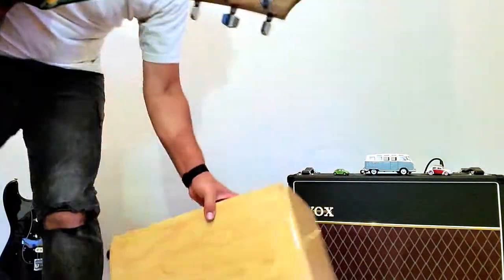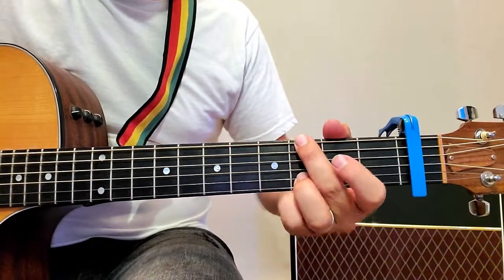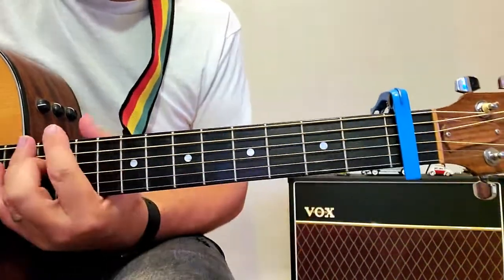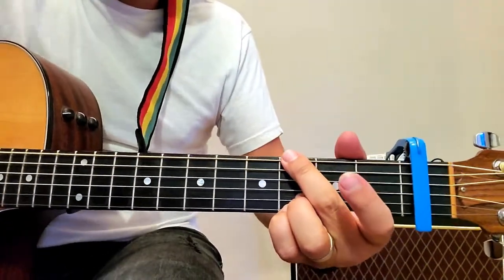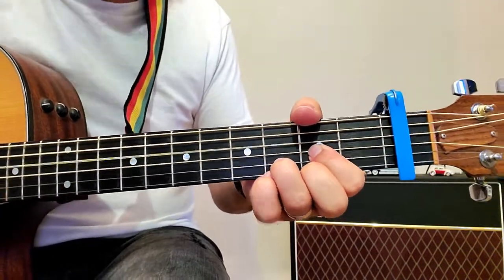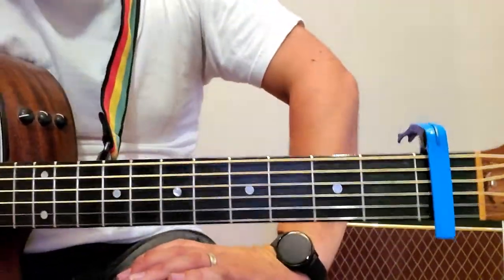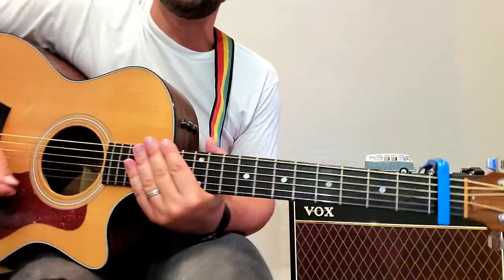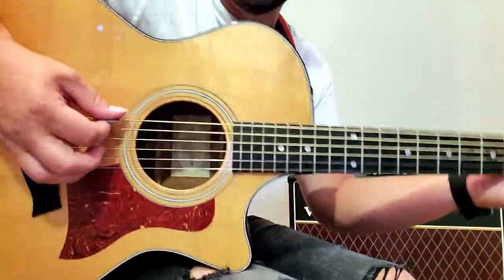Guitar Lesson / Tutorial - How to Play "All of Me" by John Legend on Acoustic Guitar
Another song taken from the piano and put into the acoustic guitar world. Simple and simply AMAZING. I hope you enjoy this song acoustic as much as I do.